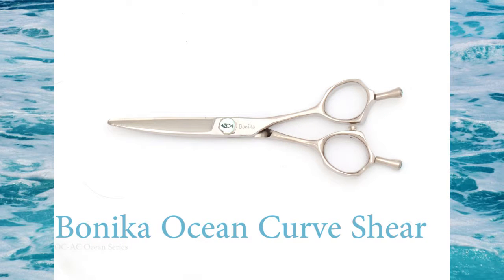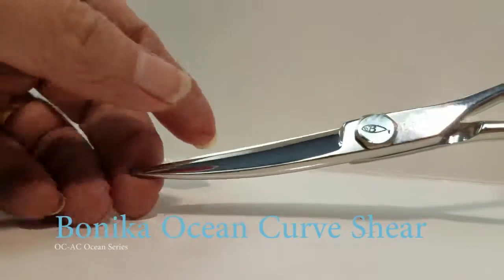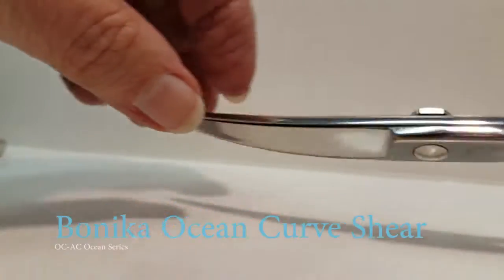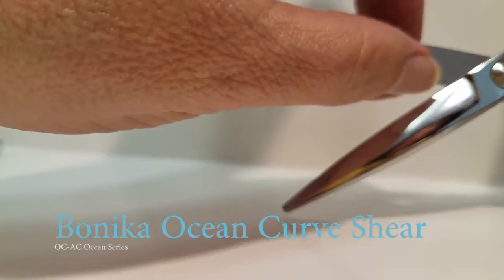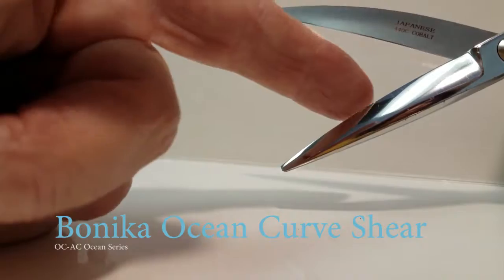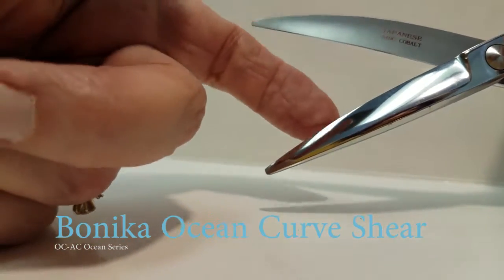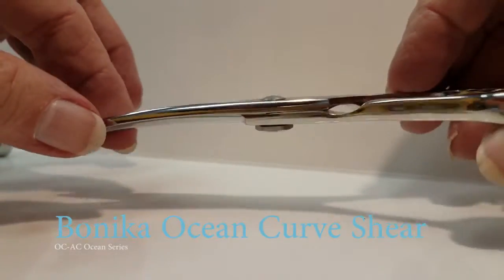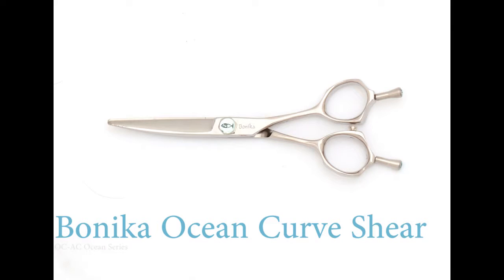Bonika Ocean Curve Shear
Bonika Ocean Series Shears
Release your creativity whether you cut wet or dry. The back half of the blade has a unique smooth / sharp design for slide cutting without the usual cuticle damage. The front half of the blade is super sharp for a crisp, no push point cutting.
• Specially designed edgework for dry and wet cutting
• 25% sharpener than a regular shear, 440C cobalt stainless steel
• Sino Hand finished tappan forged convex edge
• Thumb nut adjustable screw with low profile
• Ergonomic Handles
• Lifetime Warranty
• Free 6 pocket shear case